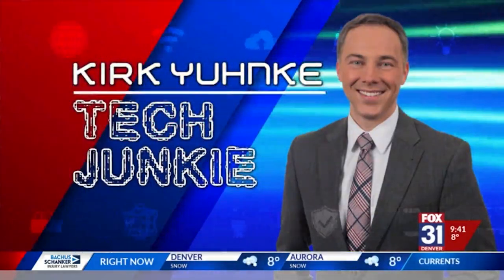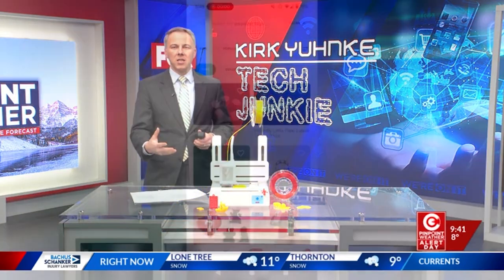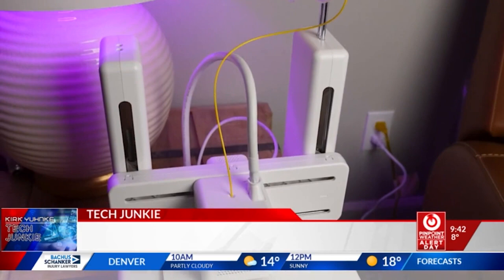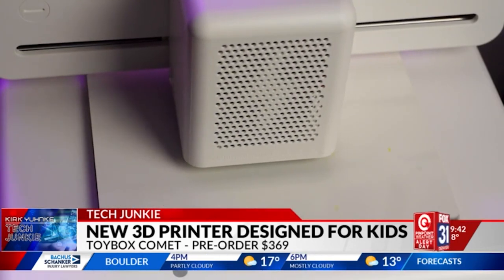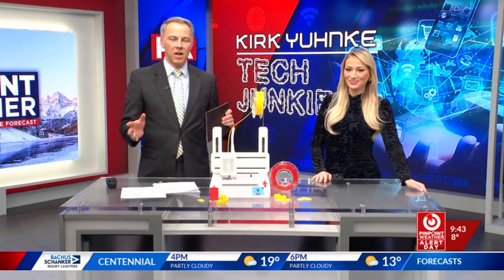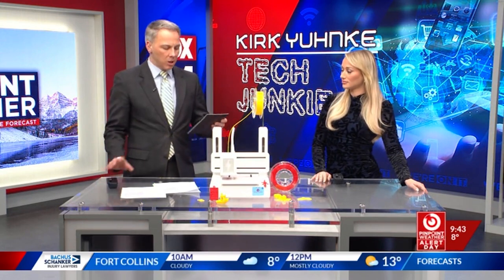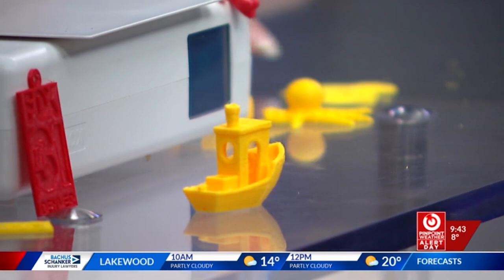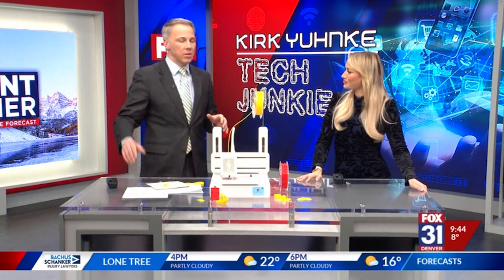Toybox Comet 3D Printer for Kids - Demo and review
A fun review of a very cool 3d printer designed for kids and families.  The new Toybox Comet 3D printer offers more options, better prints and a larger print bed than the previous Toybox model.  I put it to the test.